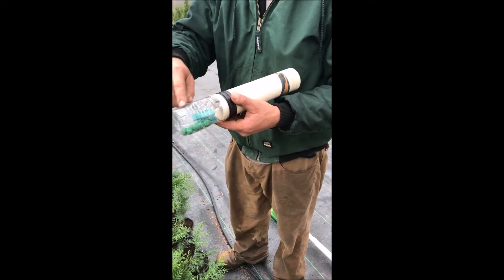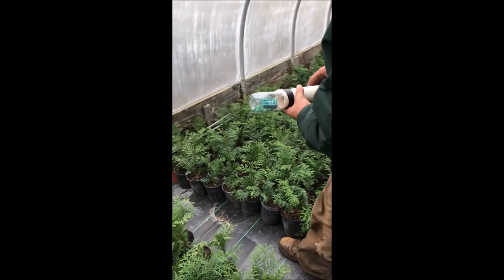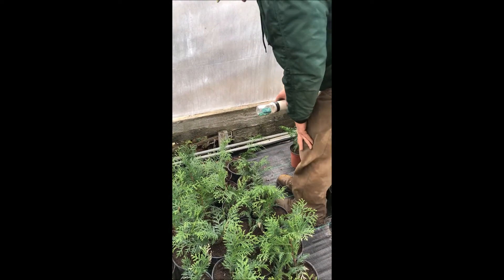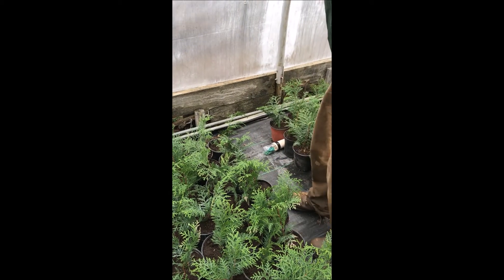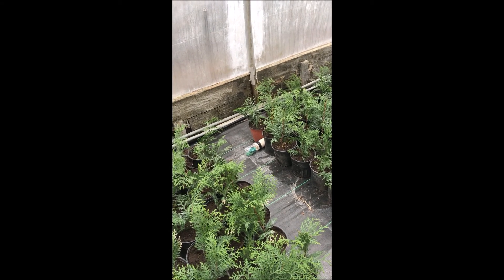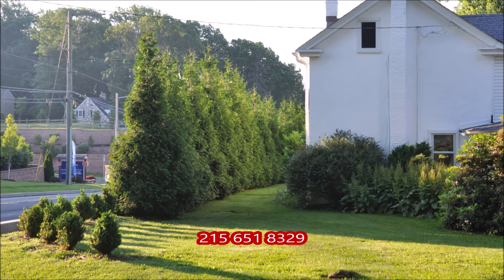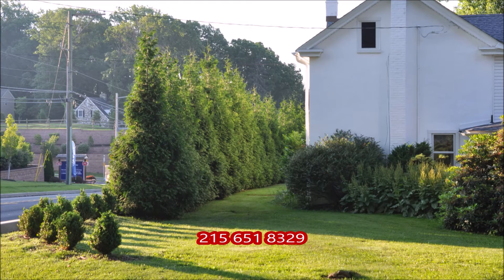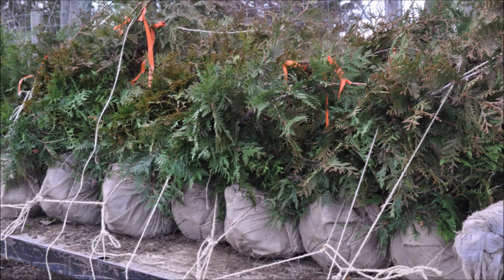Mouse Control at Our Tree Farm and Nursery